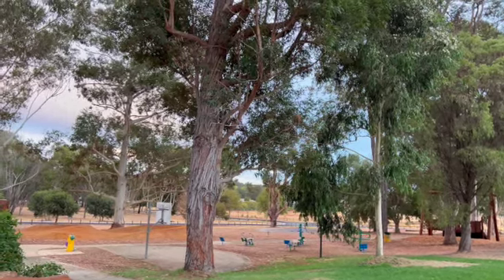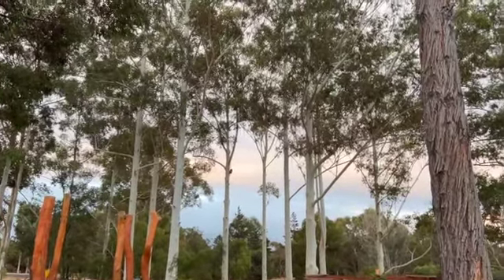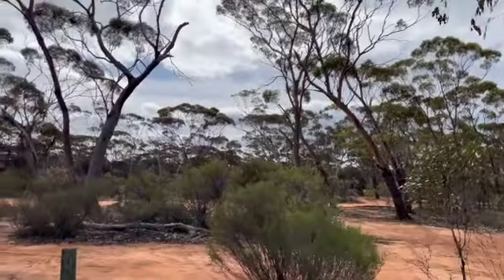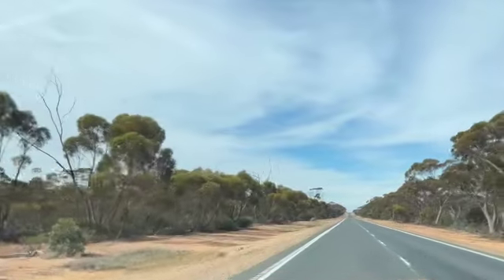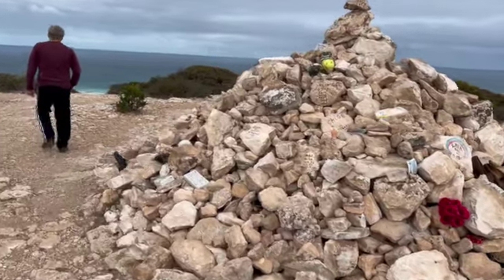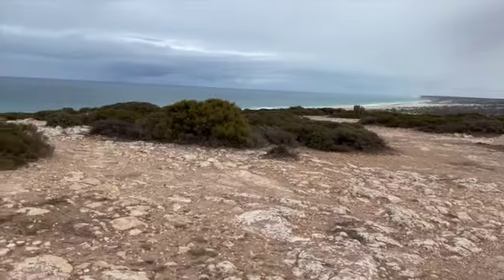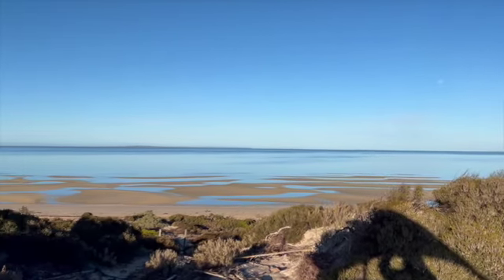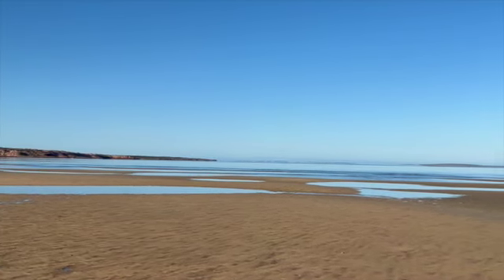Here we go again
We take another trip away heading eastwards. Inventing some games to pass the time along the Eyre Highway and the Nullarbor, which is so green after a lot of recent rain. We end this first leg at Ceduna and stay at Shelly Beach Caravan Park - the best one in Ceduna!
And we meet Jack from JS Adventures.

YouTube music:
Helium by TrackTribe